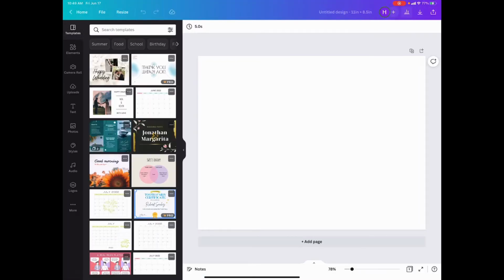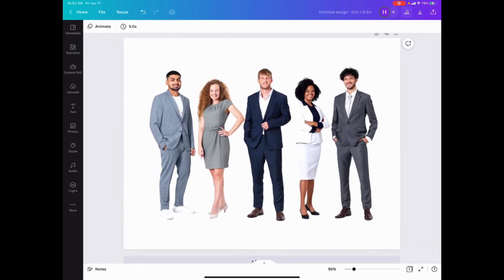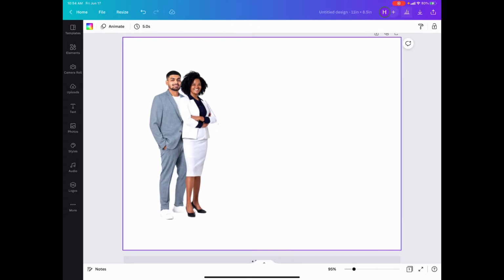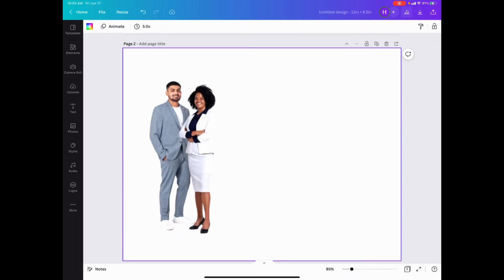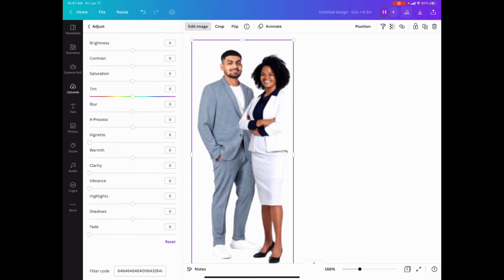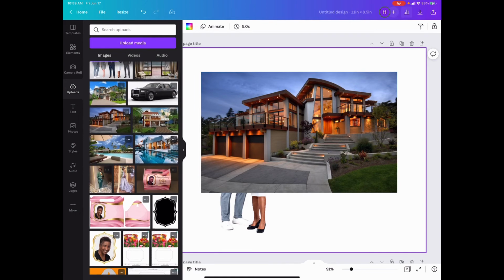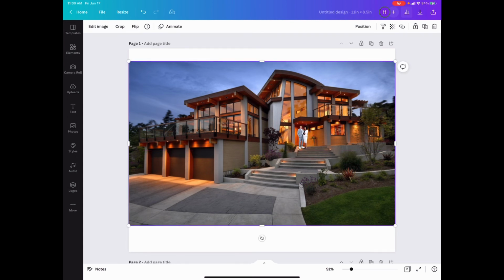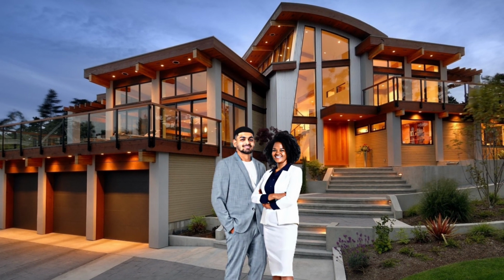HOW TO ADJUST, ALTER & REMOVE BACKGROUNDS FROM PHOTOS